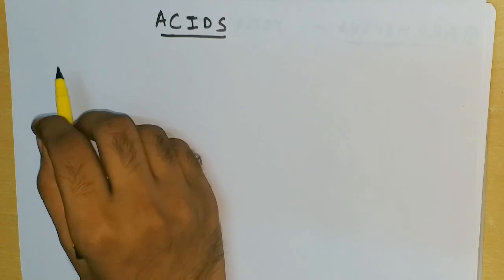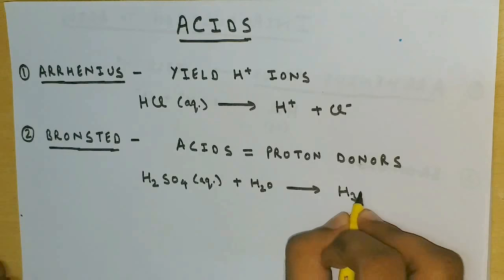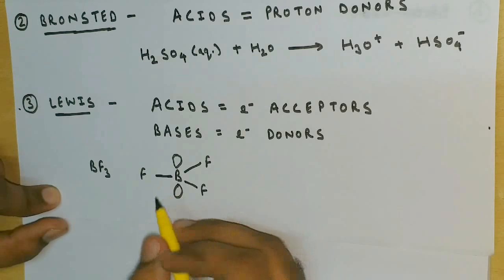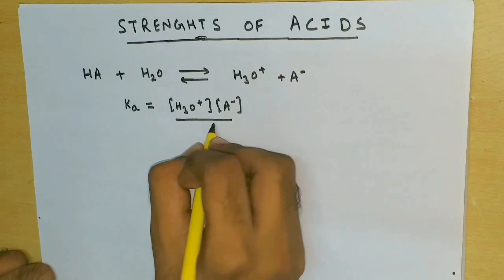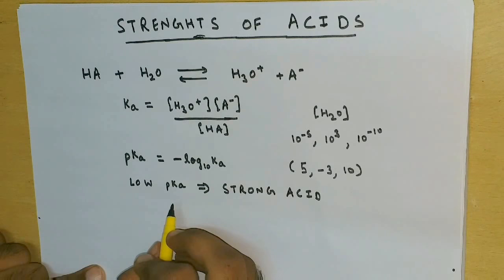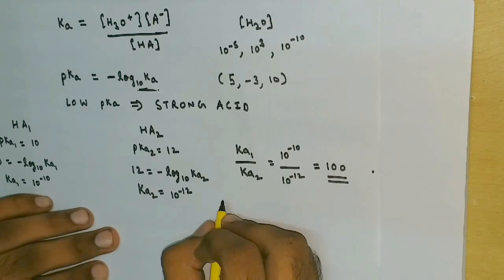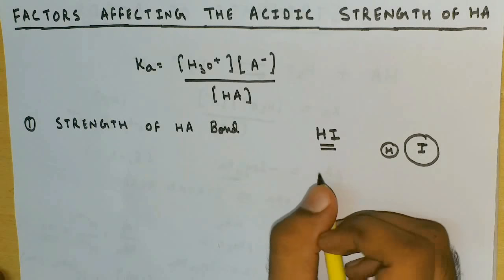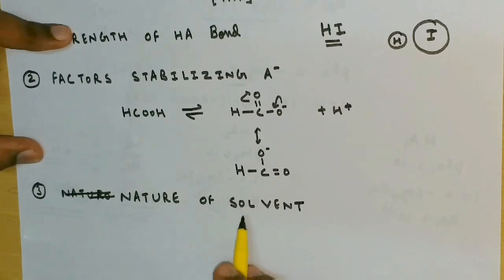Organic Acids and Bases | Part 1 - Introduction to Acids | Acidic Strength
1. Definitions of acids as proposed by Arrhenius, Bronsted-Lowry and Lewis (with proper illustrations).
2. Dissociation constant of acids and pKa scale.
3. How to compare the strengths of two given acids
4. Various factors governing the acidic strength of a given molecule.